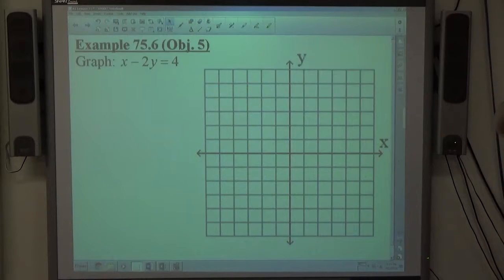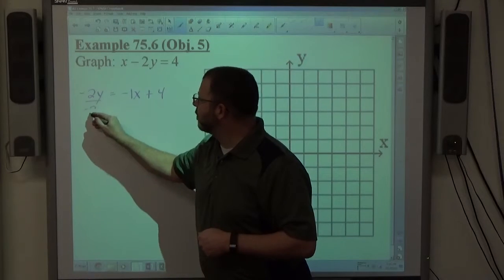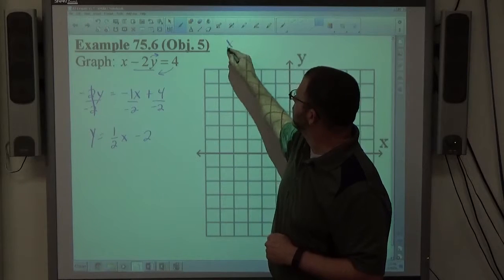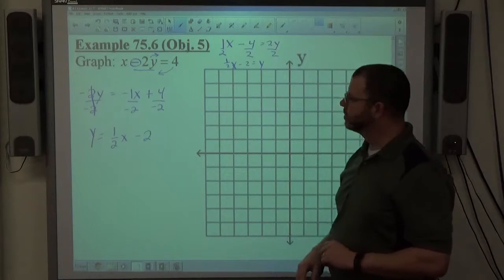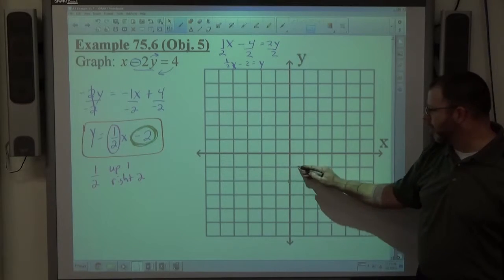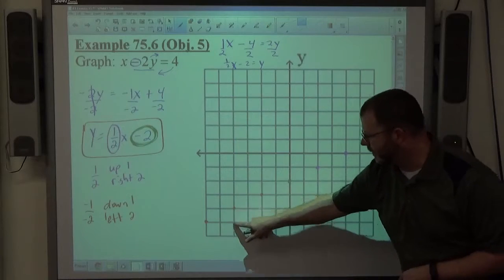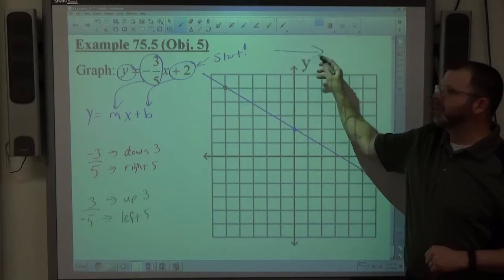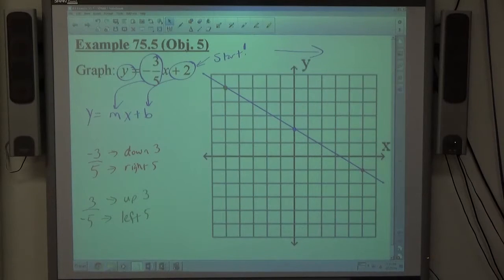Algebra I Example 75.6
Graph a line using its slope and y-intercept.